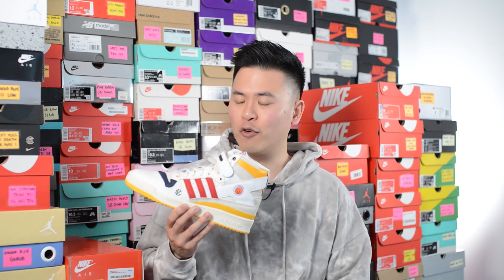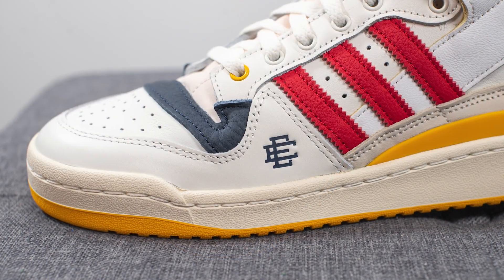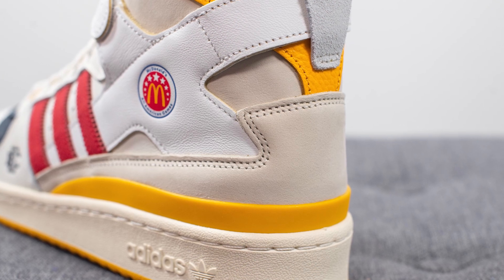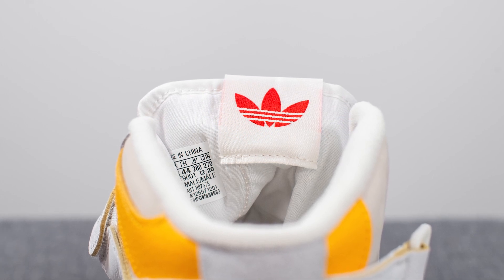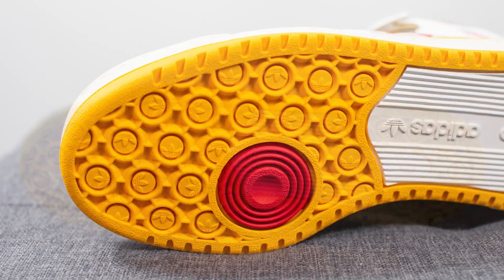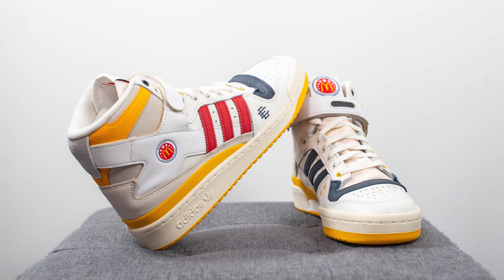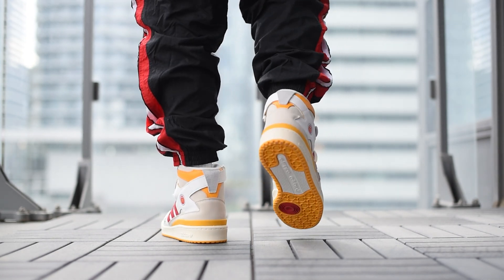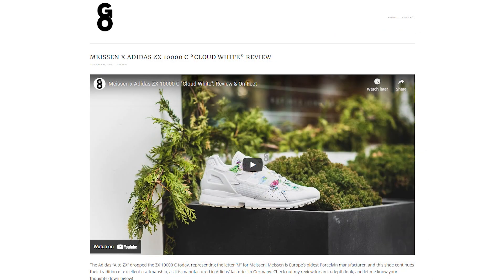Eric Emanuel x Adidas Forum 84 High "McDonald's All-American Games": Review & On-Feet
Eric Emanuel and Adidas teamed up to release a pair of the Forum 84 High, inspired by the McDonald's All-American Games! Constructed out of premium materials and in the iconic colourway of the Golden Arches, these are an amazingly executed take on this iconic retro silhouette. Check out my review and let me know down below if you're feeling these!